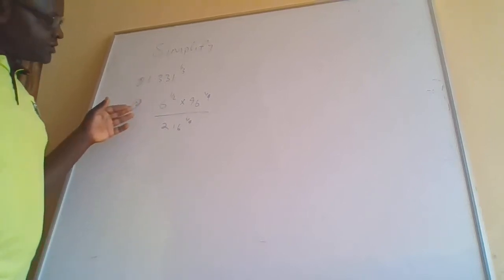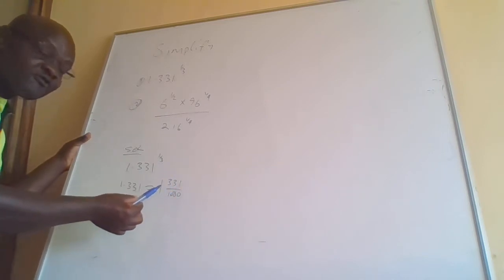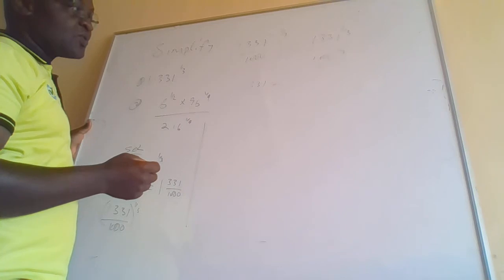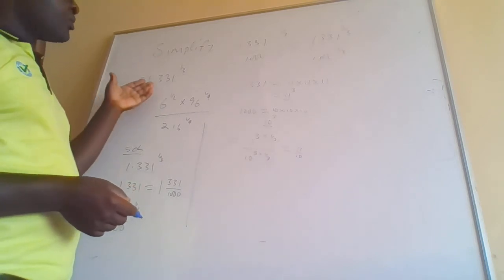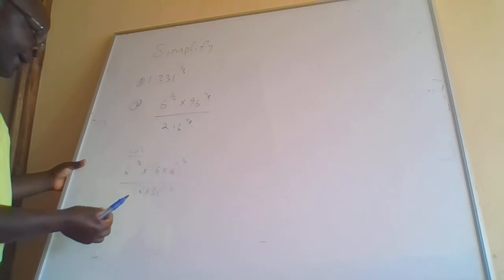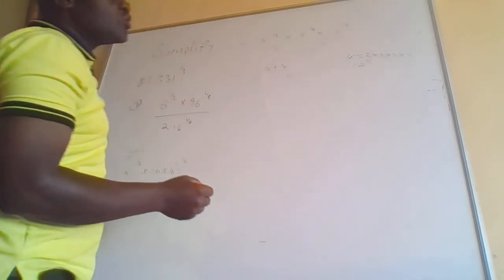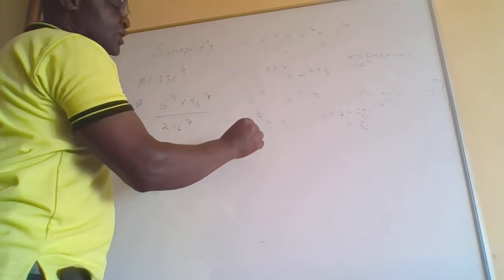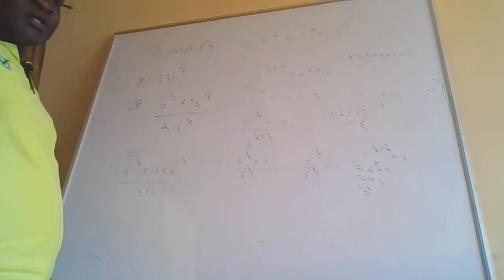Simplify 1 〖1.331〗^(1/3)2 ((6^(1/4)×〖96〗^(1/4))/(216^(1/4) ))^2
Simplify
1 〖1.331〗^(1/3)
2 ((6^(1/4)×〖96〗^(1/4))/(216^(1/4) ))^2